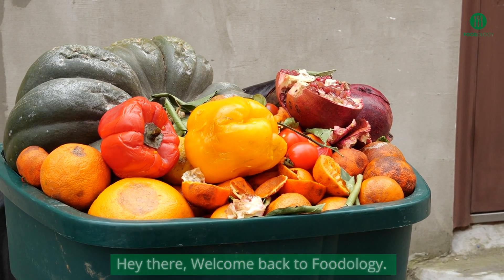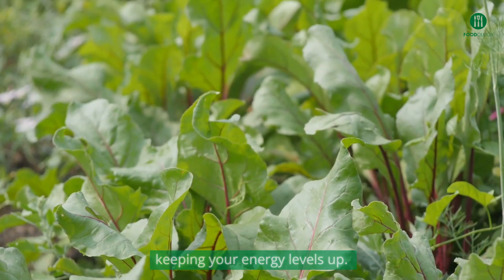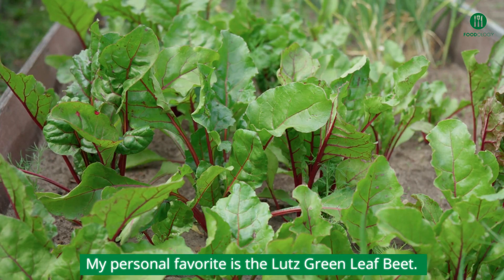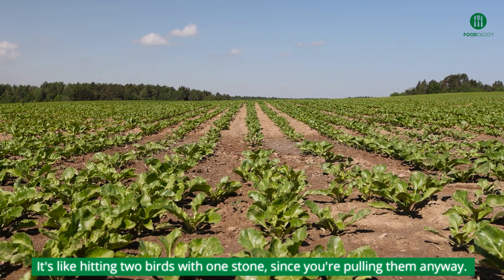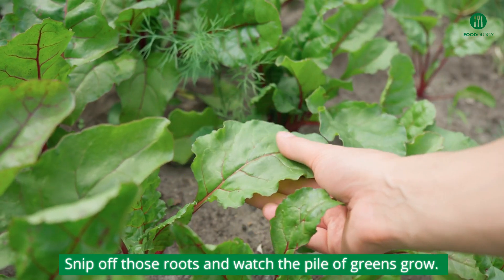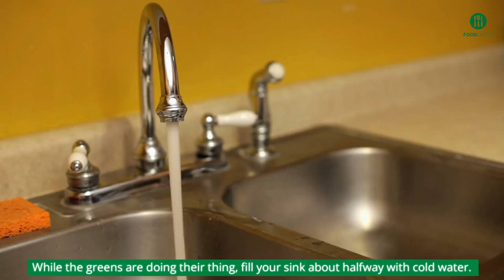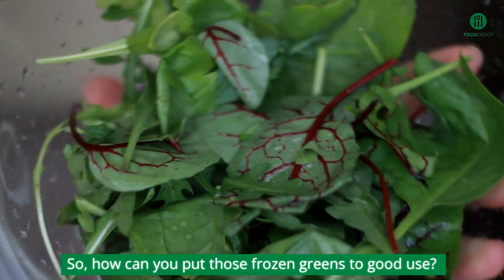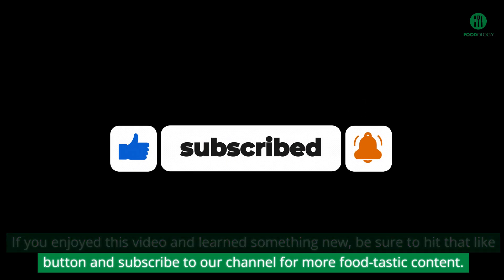How To Harvest And Preserve Beet Greens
Learn how to harvest and preserve nutrient-packed beet greens with this easy guide from Foodology.

Chapters.

0:00 Intro
0:28 Benefits of beet greens
0:51 harvesting leaves from any type of beet?
1:14 heirloom beet greens
1:46 harvesting beet greens
2:51 Blanching
4:21 Outro